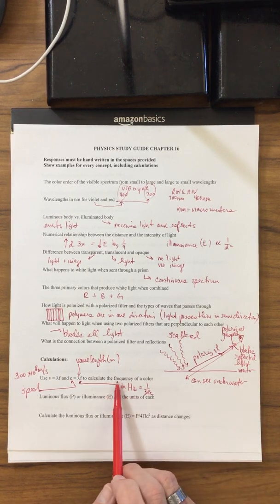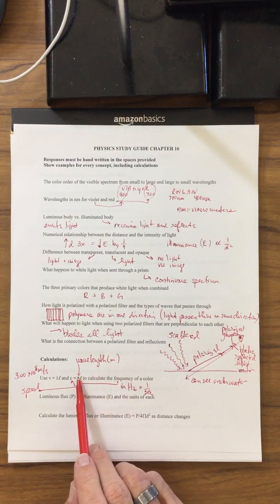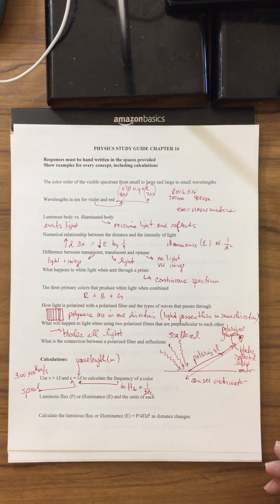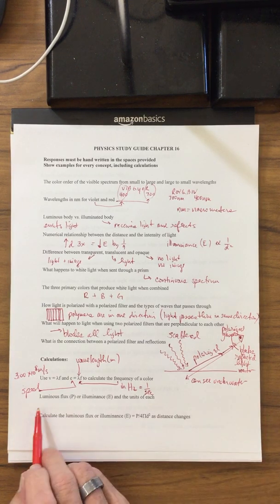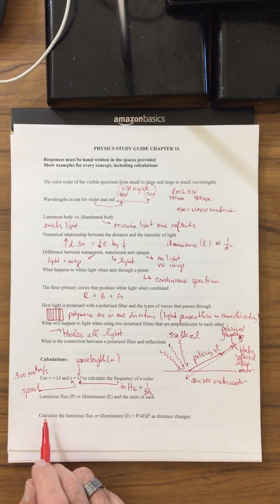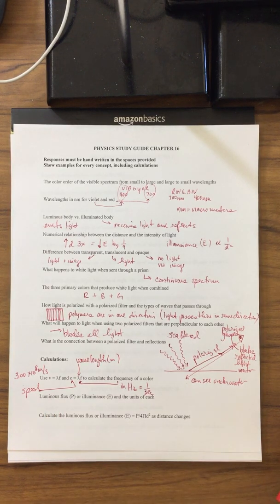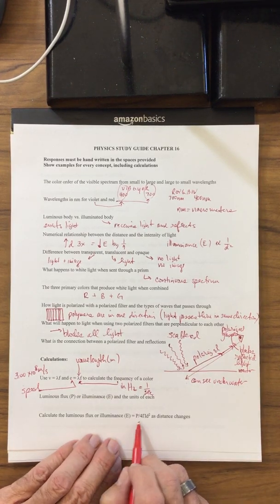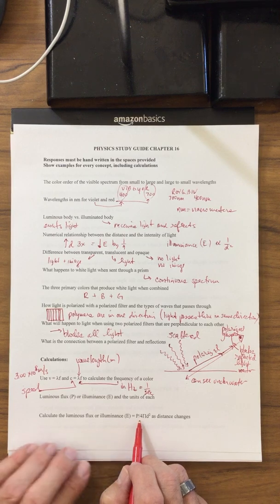Study Guide 16,17,18 Part I